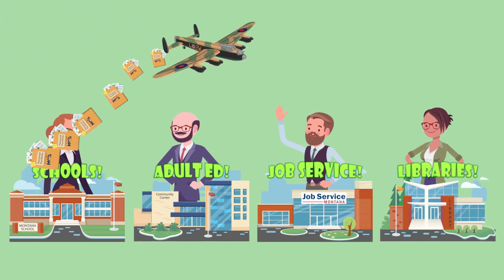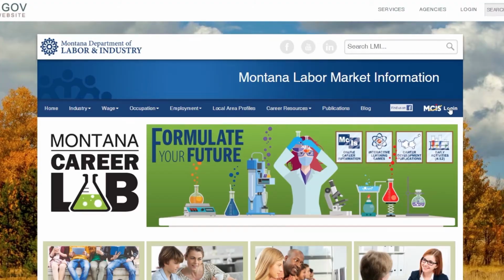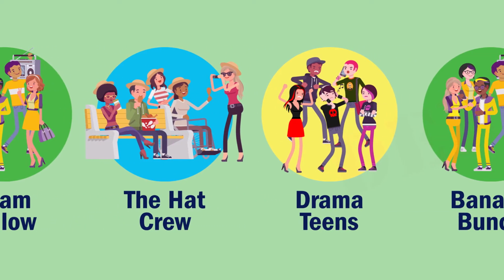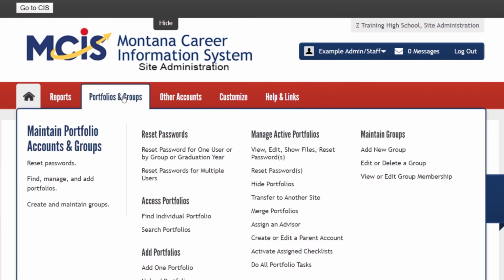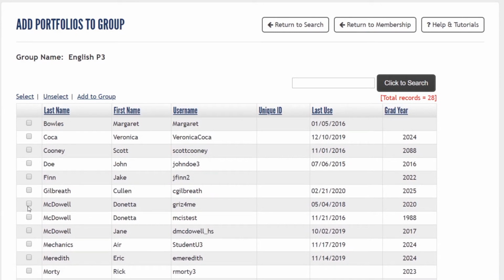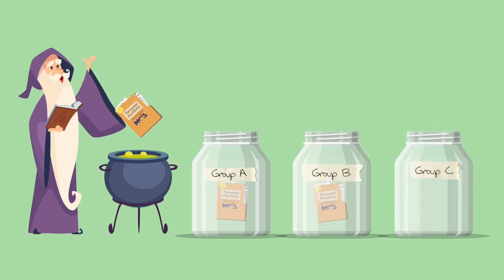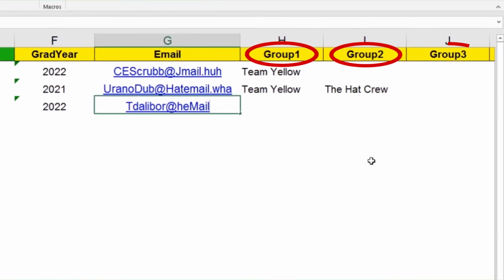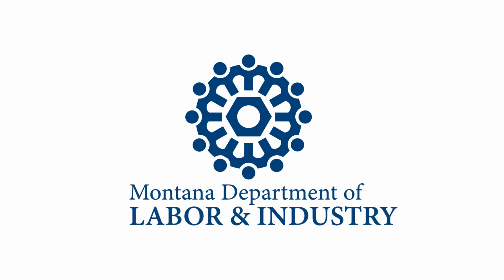MCIS Academy Working With Groups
This tutorial shows MCIS admins and staff how to Create Groups in MCIS, and how to assign user portfolios to groups.